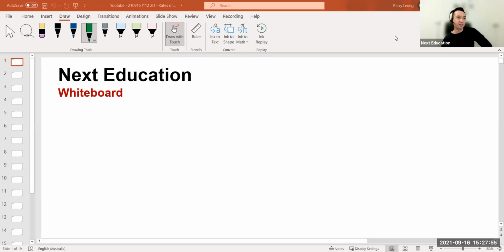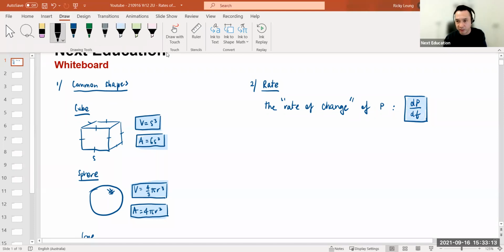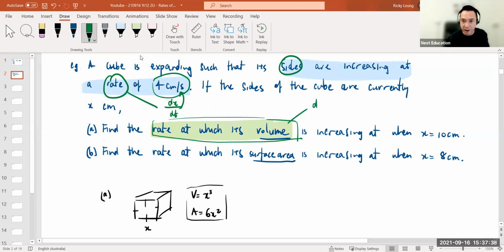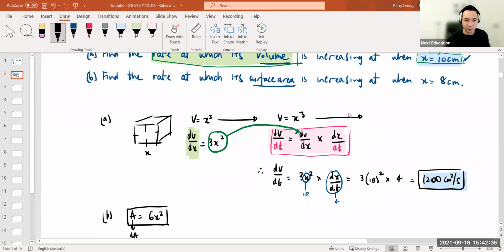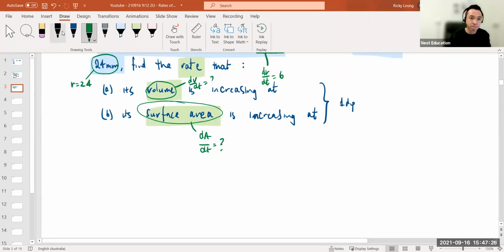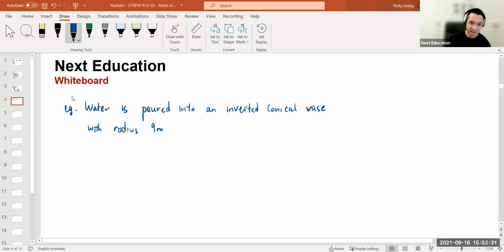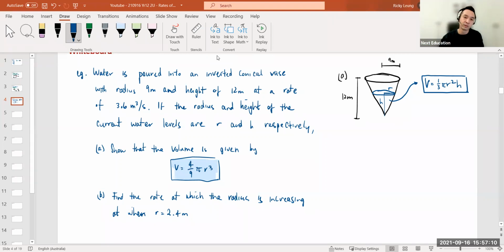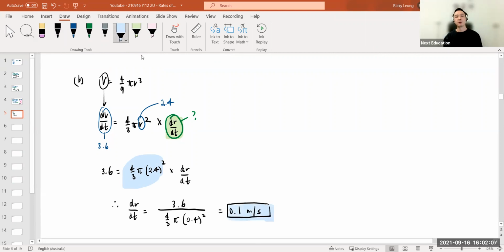HSC Year 12 Advanced (2U) - Rates of Change Part 1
This video is the first instalment of the Rates of Change topic in the Year 12 Advanced syllabus.

This video introduces the key concepts and some basic 'textbook' questions that are commonly seen. The next few videos aim to cover past paper questions and the harder 'implicit differentiation method'.

EDIT: Formula for volume of the cone on the first page is 1/3*pi*r^2*h [the slide is missing the h]